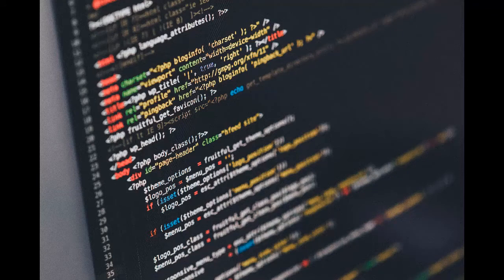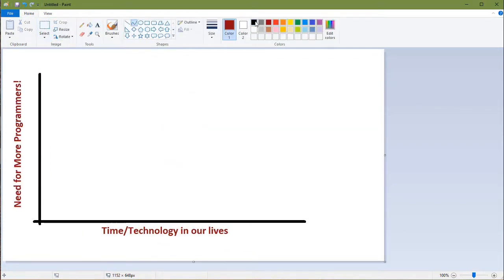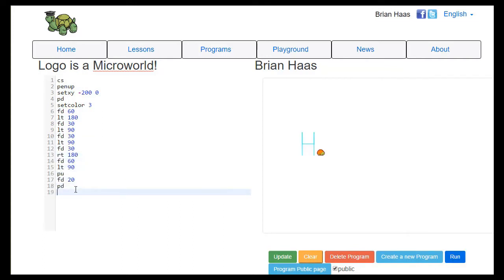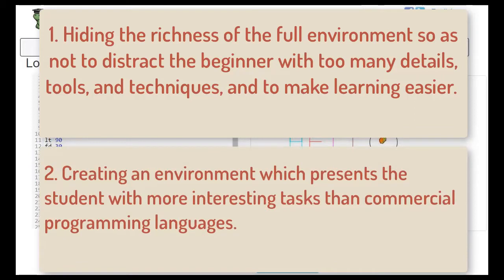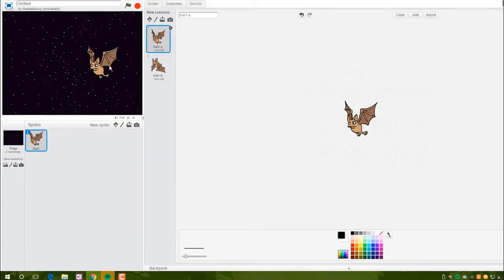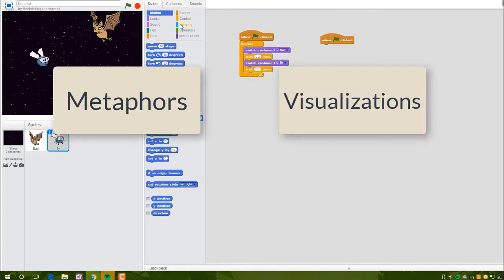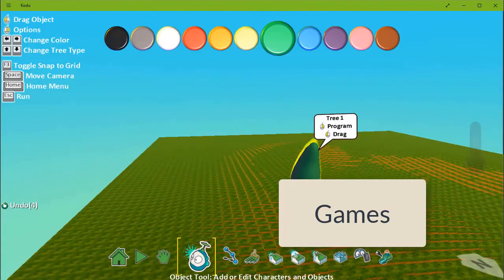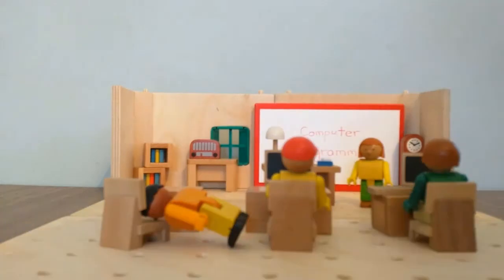Microworlds for Computer Programming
ETEC 510 Wiki Stop Motion Project January 2017